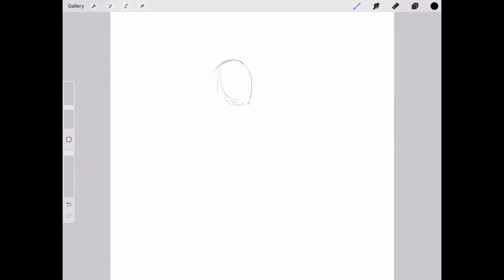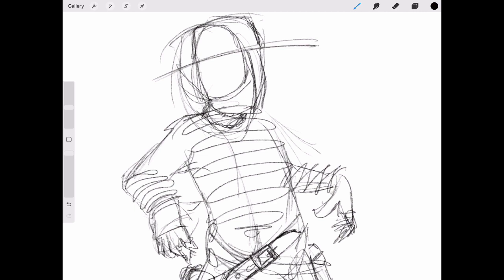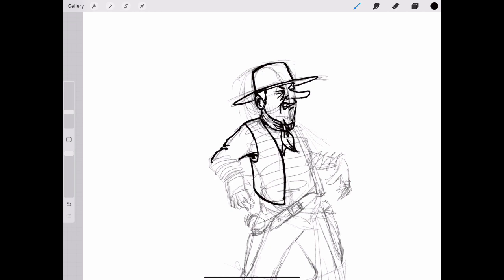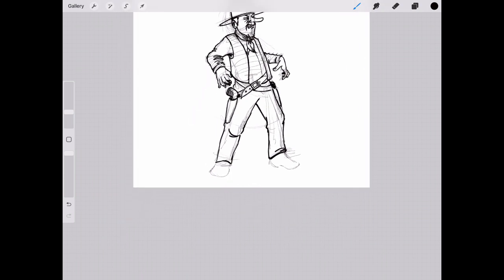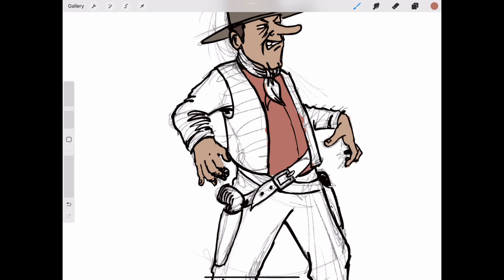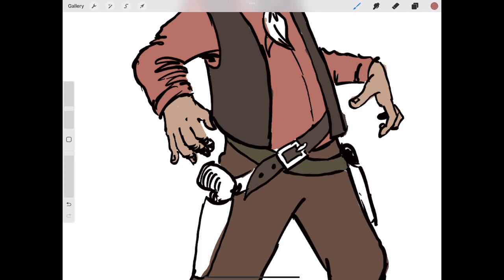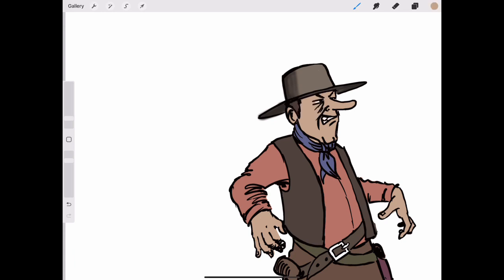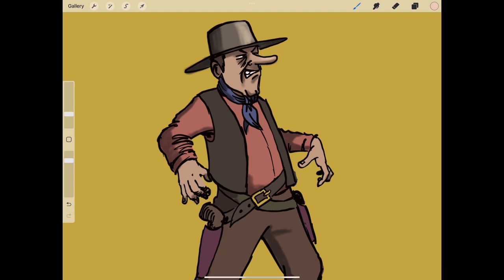Another COMPLETE drawing tutorial! A cartoon cowboy for beginners..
Grab this great technique and you'll soon create fabulous new characters with ease!